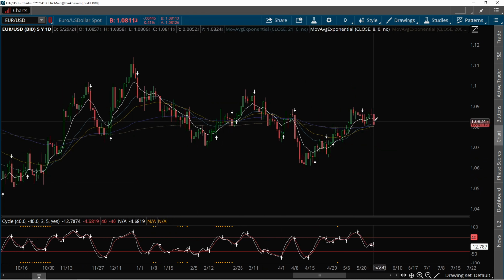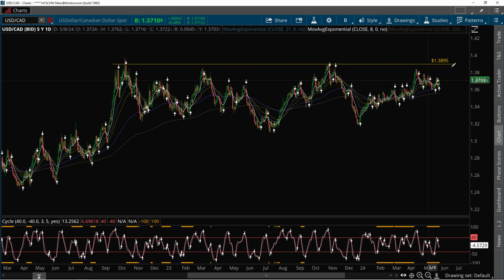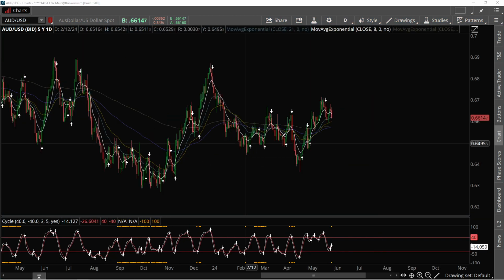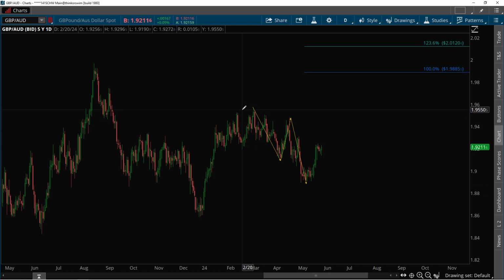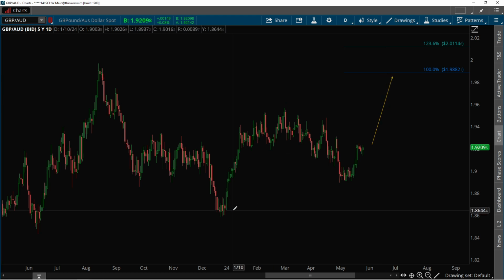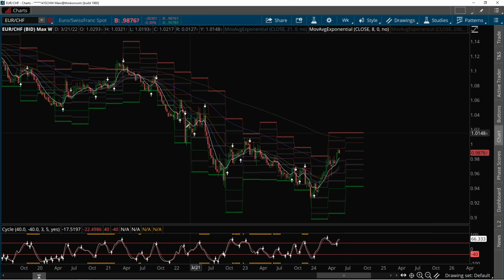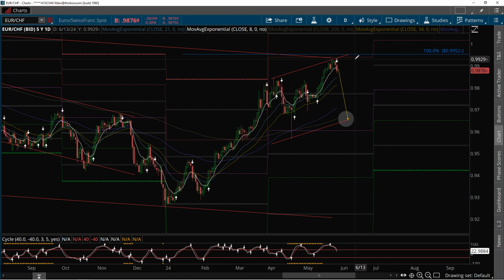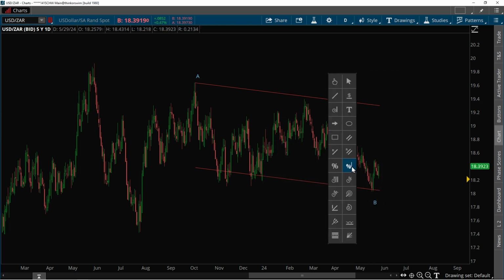Daily Forex Forecast (5-29-24)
Daily analysis on market setups forming today